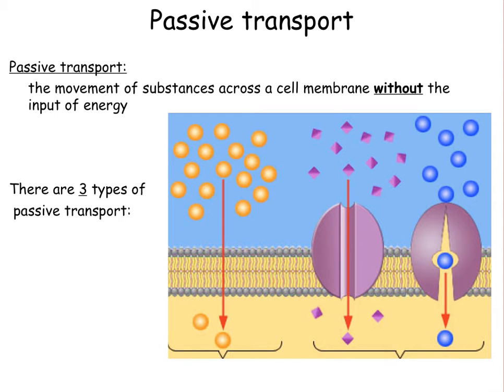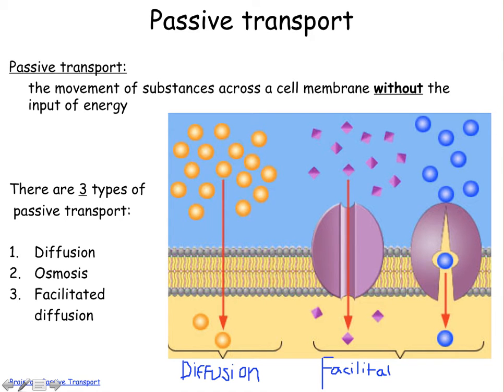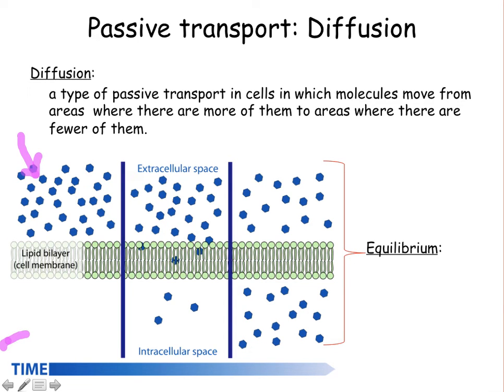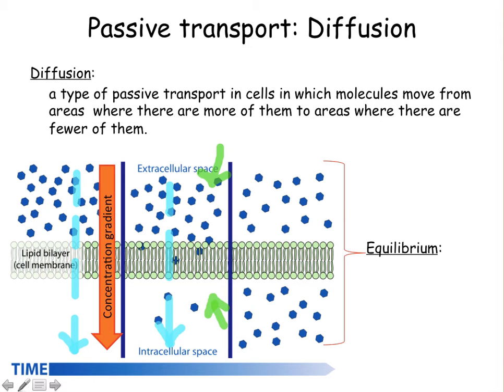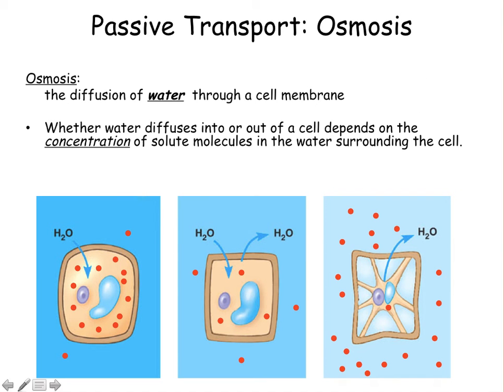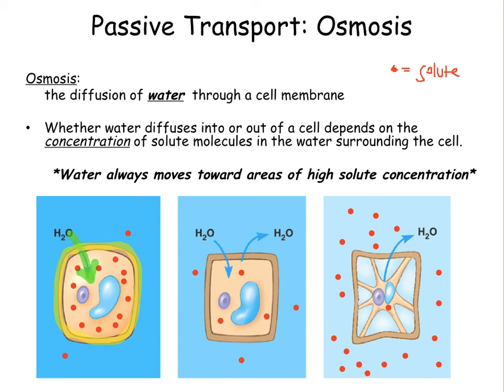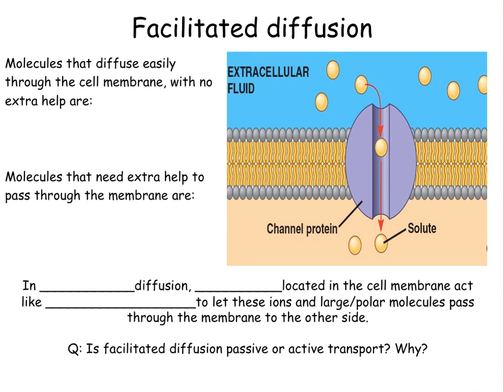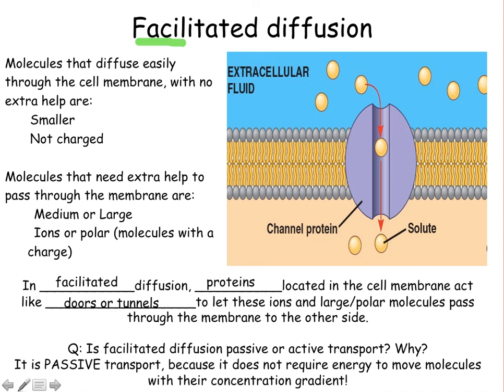Chapter 2 3 moving cellular materials video part II